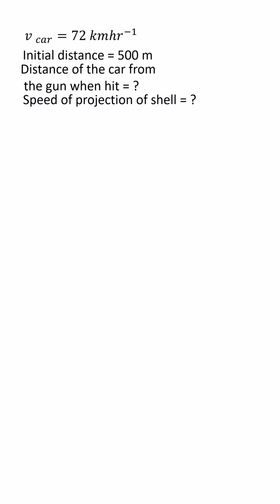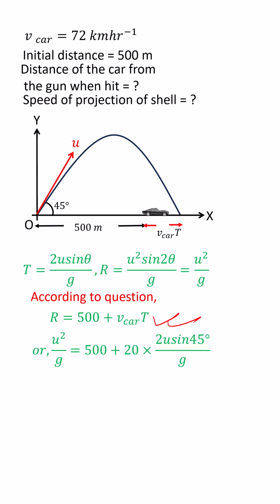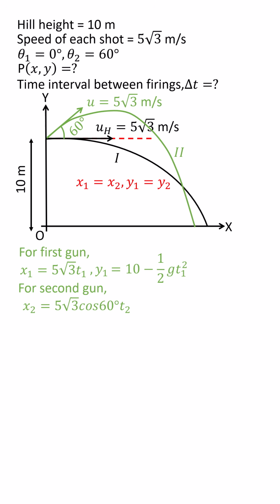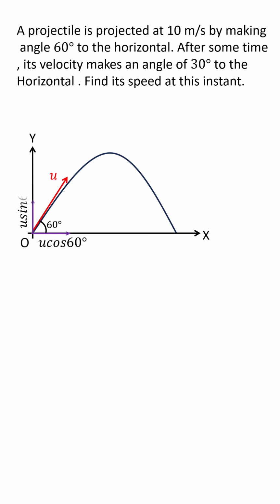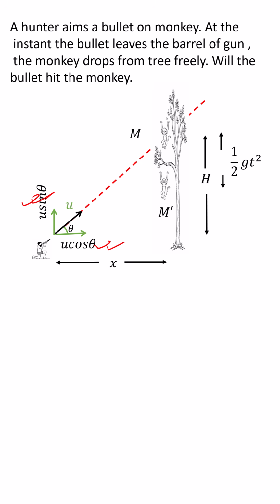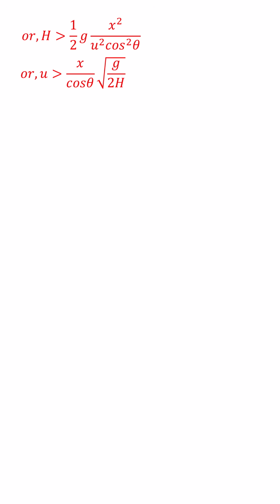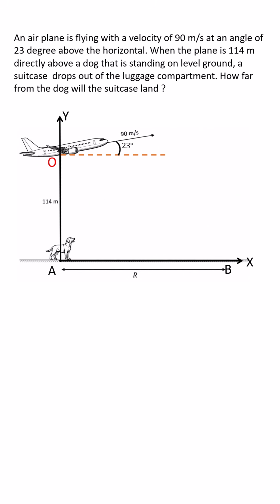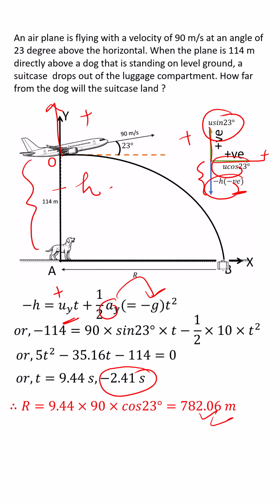projectile motion numumericals explained in english (English)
In this video, we solve important numerical problems based on projectile motion.